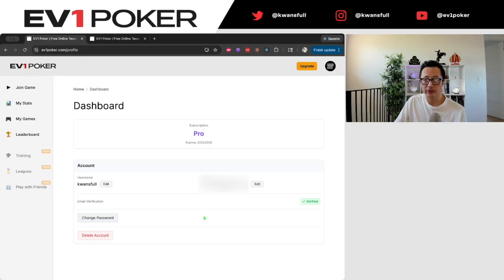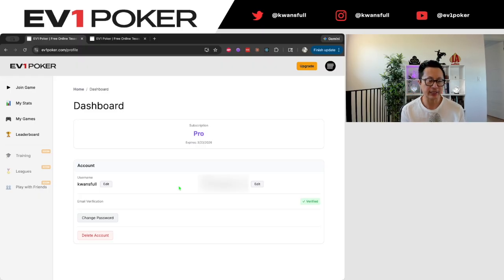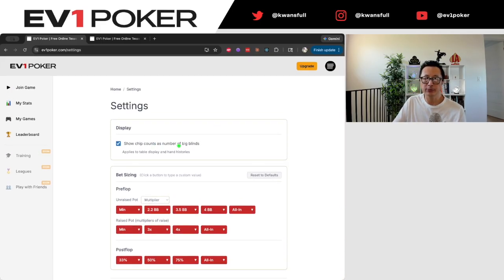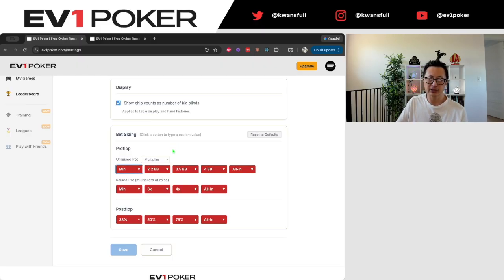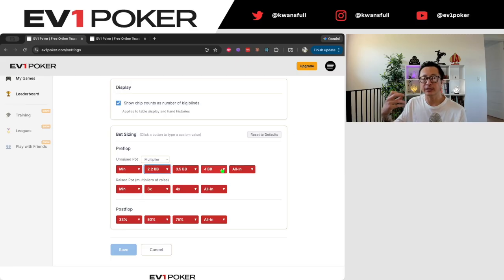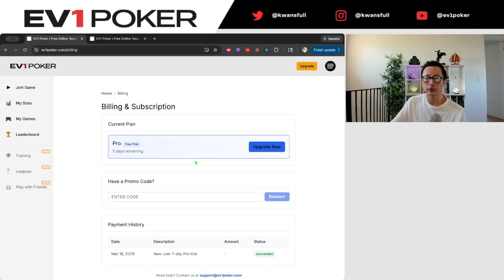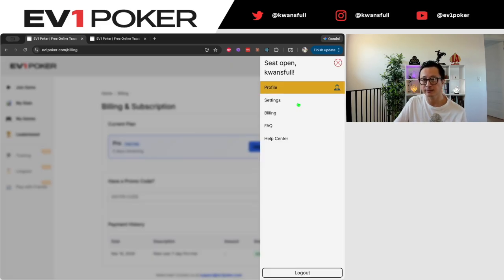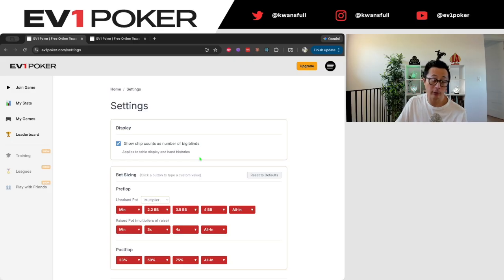How do settings work? - EV1 Poker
Find out how to update your profile, change bet settings, handle billing and subscriptions, and more in this tutorial.

Poker finally has a real skill rating: PSkill. PSkill is poker's version of chess ELO. Play for free on EV1 Poker, get matched with players at your skill level, and compete for rankings instead of money.